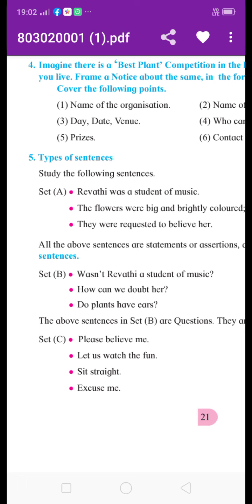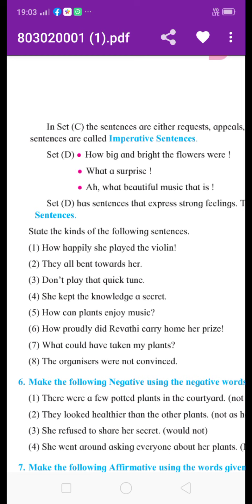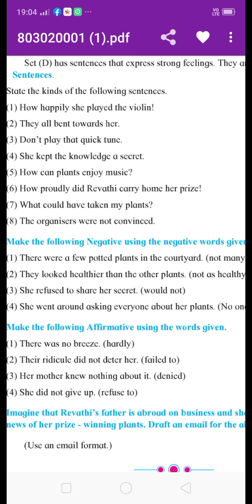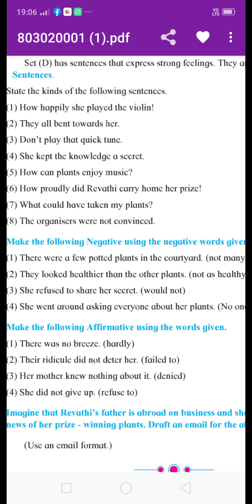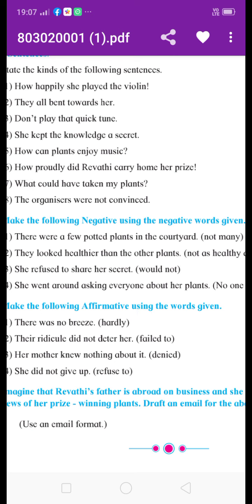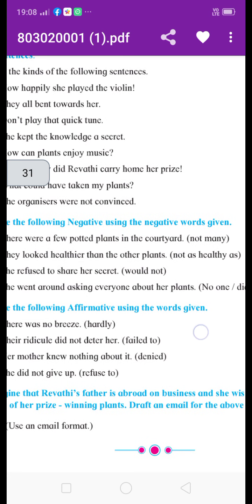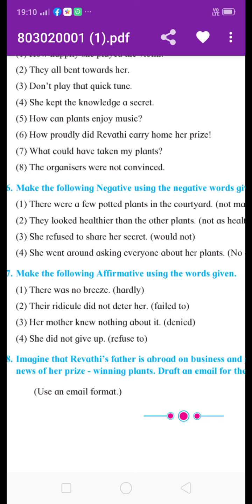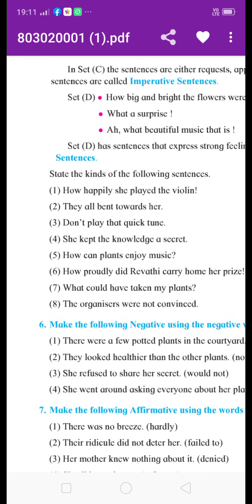8th,. English. Unit no one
Grammar_Affirmative and Negative sentences